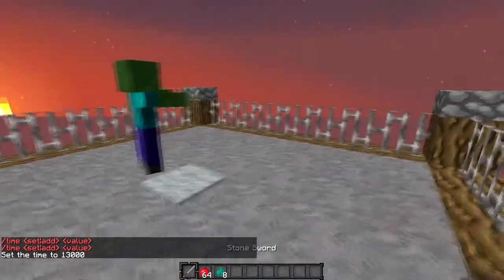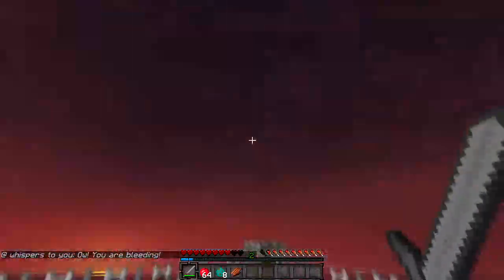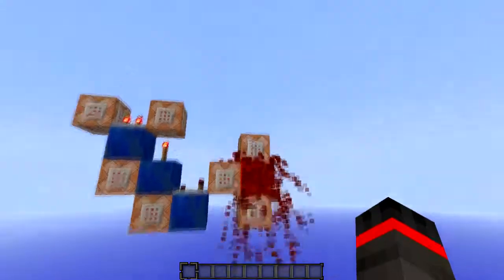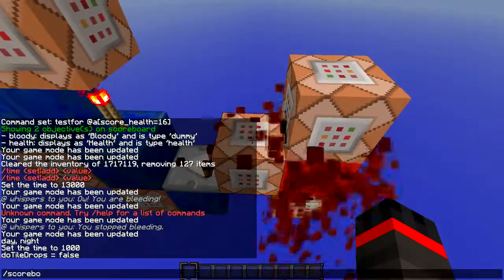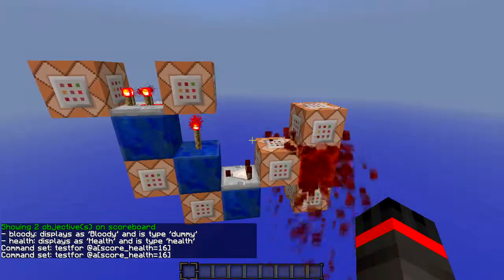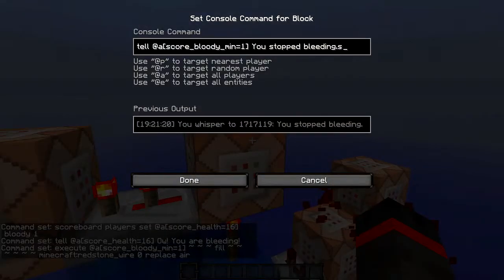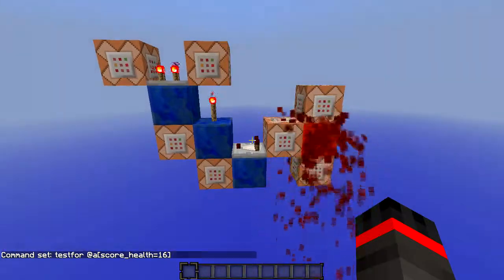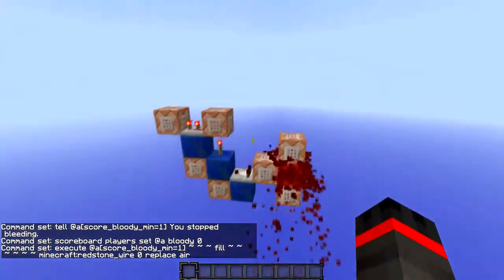Blood Trails | Vanilla Minecraft Map Making Features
Cool! A new map making feature!
Blood trails in Vanilla Minecraft!

» Dem Links Doe: «

» Custom Thumbnails: «

» All credit for the thumbnails to the creators of the template.